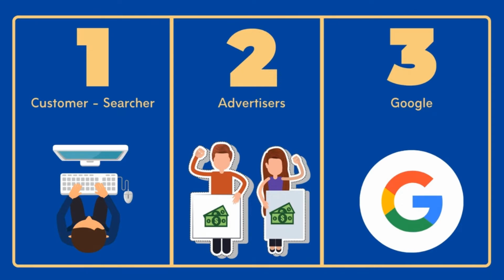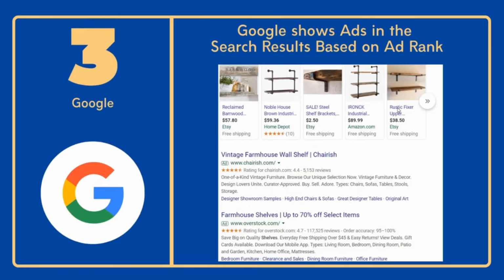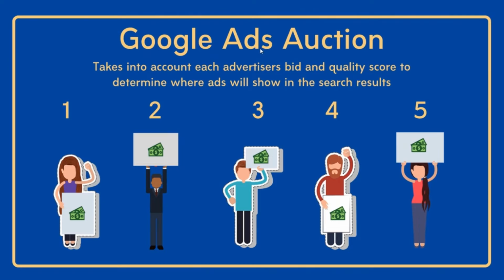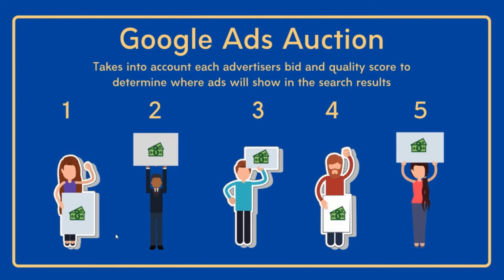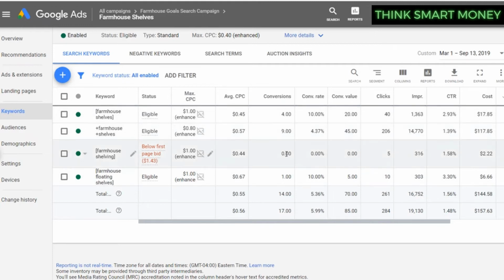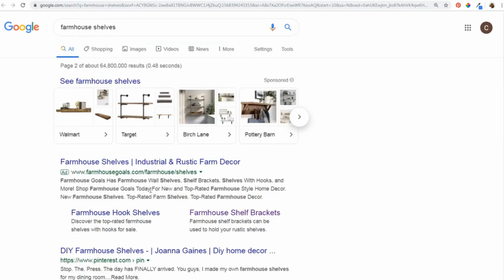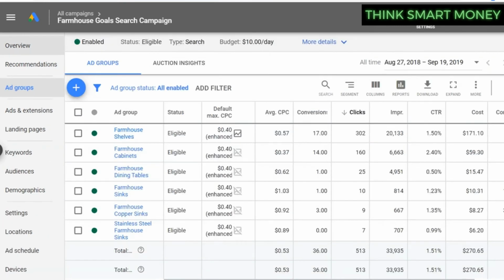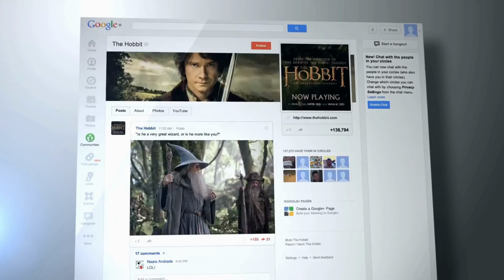Advertise on Google | How to Rank #1 on Google Ads and Go VIRAL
How to Rank #1 on Google Ads and go VIRAL, by advertise on google,
Showing you how Google Ads works with, google adwords, adwords campaign, how you can, advertise on google, also how you can set up, google business ads, google add manager, youtube studio sign in, and much more!